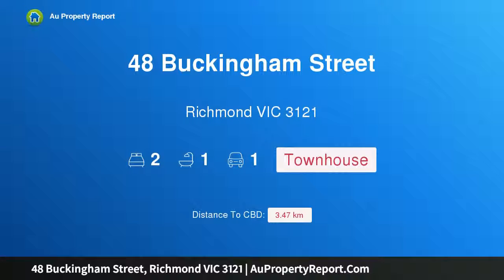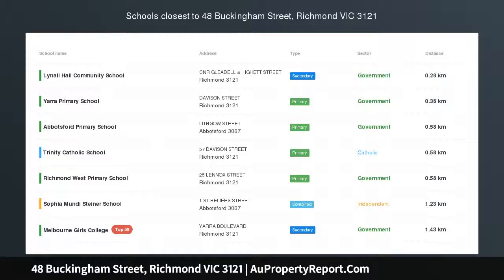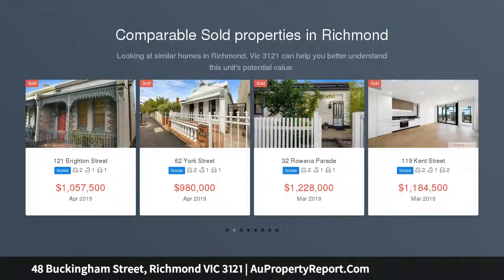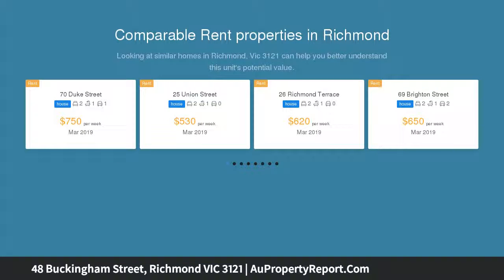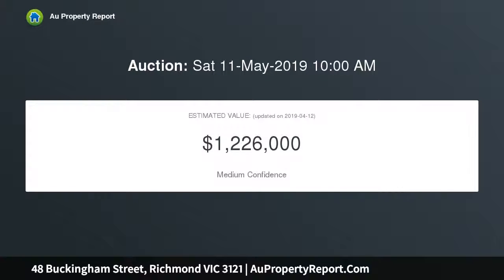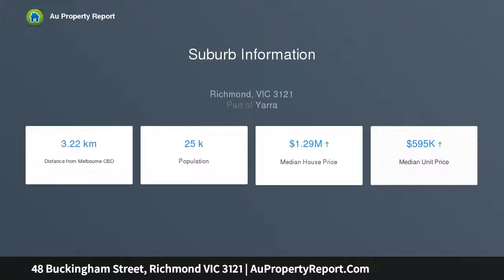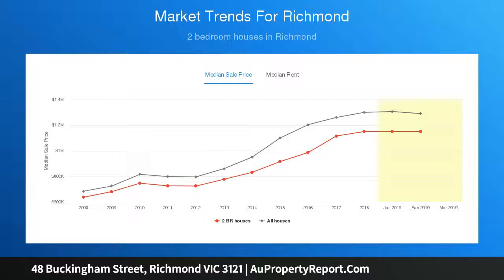48 Buckingham Street, Richmond VIC 3121 | AuPropertyReport.Com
48 Buckingham Street, Richmond VIC 3121
Property Type: townhouse
Bedrooms: 2
Bathrooms: 2
Car Space: 1
Fresh &amp; Stylish Terrace